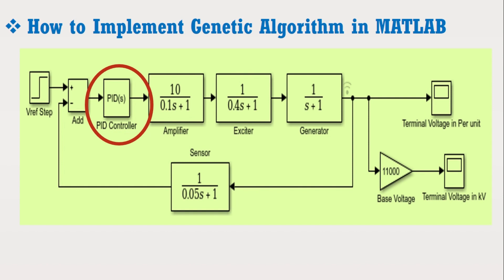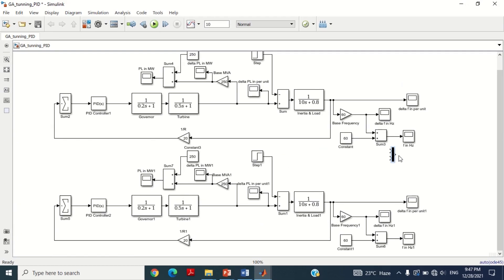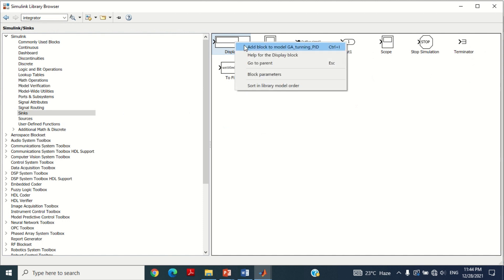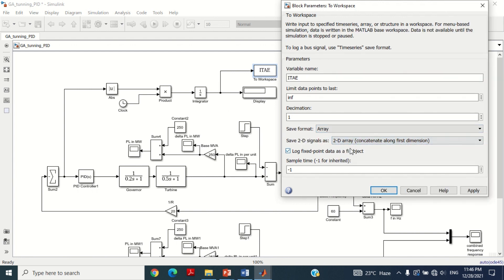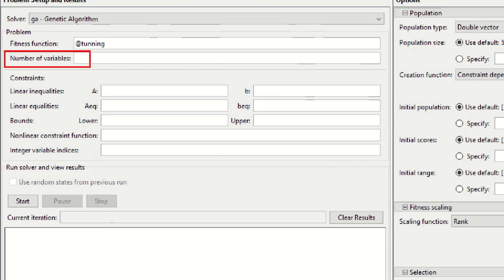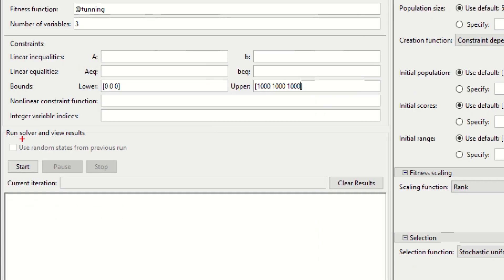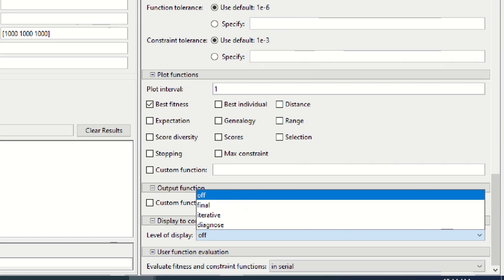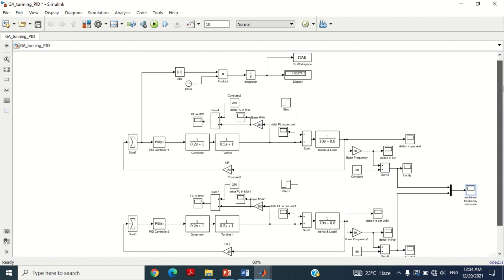How to Implement Genetic Algorithms in MATLAB/SIMULINK Software? (Part-2) | Dr. J. A. Laghari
In this video tutorial, I have discussed how to implement genetic algorithms for an engineering problem  in matlab simulink software.
The Link to Download the Model and MATLAB program.

How to Implement Genetic Algorithms in MATLAB/SIMULINK Software? Part 1 | Dr. J. A. Laghari

How to Design Load Frequency Control using  MATLAB/Simulink ? | Dr. J. A. Laghari